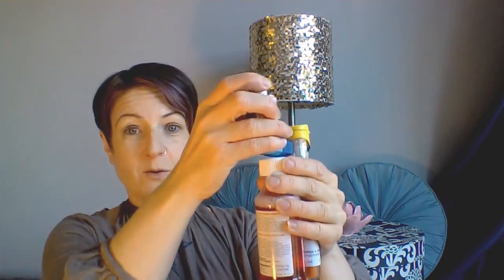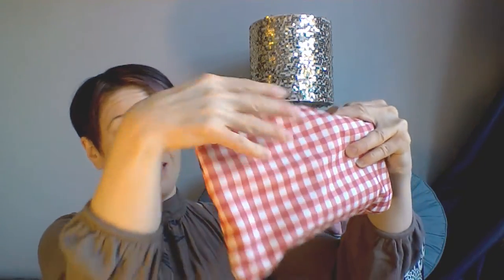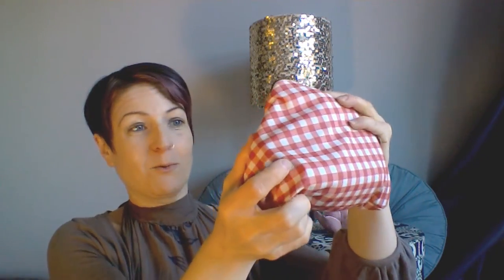What's In My Purse? The Nut Allergy Edition | What's In My Bag | Small Purse and Nut/Peanut Allergy?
I'm Carol Brailey and this is my weekly video series - "Inspiring Individuals to Wear Their Authenticity".

Read a blog I wrote (that was published on The Huffington Post) about living daily with a nut allergy: "The Secret Life of an Image Consultant With a Nut Allergy"

Have you ever carried one of those cute and small clutch purses with you to a wedding, party or other fun social event? They are so fabulous and really provide a stylish accent to an evening look. One exception -- if you have a severe nut allergy like myself, you likely already know that a small purse and a nut allergy simply don't go together.

I would love to accessorize my evening looks with a fun, small clutch purse. Instead, I'm forced to choose a larger bag because of my nut allergy. In a mini 'What's In My Purse' video above, I share with you the clunky items that cramp my style that I need to carry with me at all times.

Do you have a nut allergy? How has it cramped your style?

Get a Virtual Color Analysis at virtualcoloranalysis.com.

I hope this video inspires you to wear your authenticity!

Note: The manufacturers of the EpiPen, Benadryl and the Inhaler in this video are in no way connected to the making of this video.